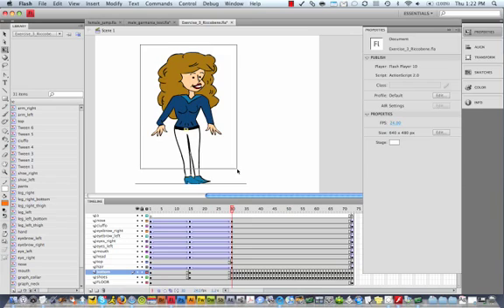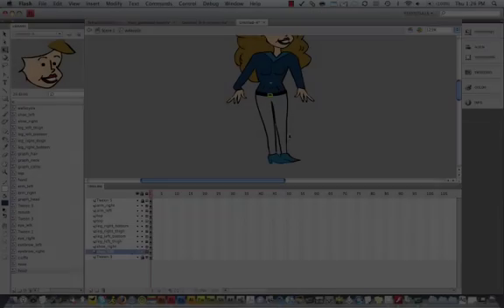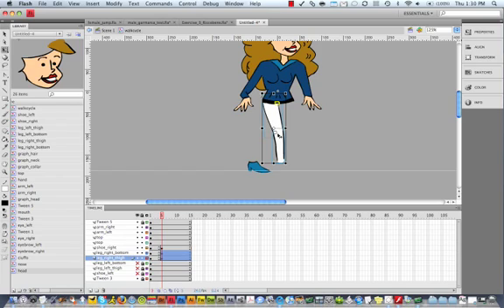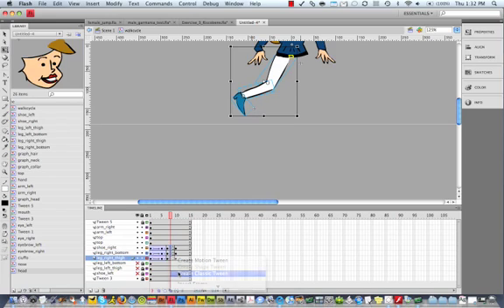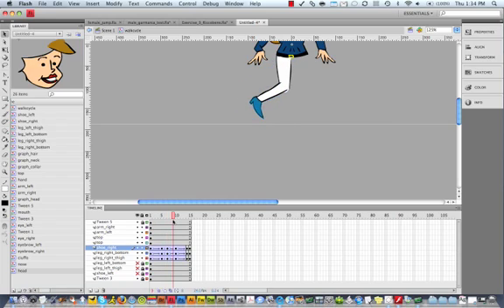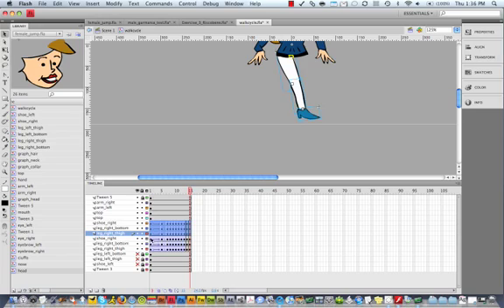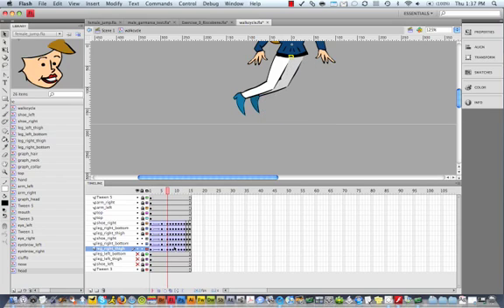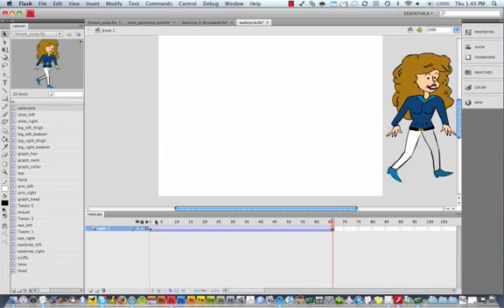Quick and dirty walk cycle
Sessions.edu student submission: A quick and dirty walk cycle using Adobe Flash CS4.